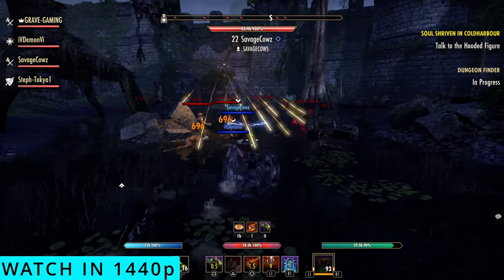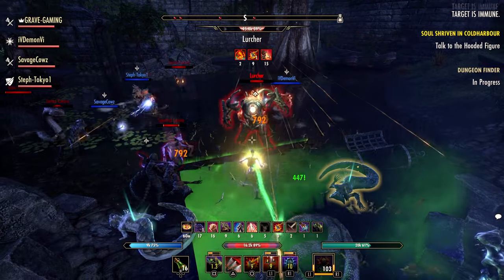🌟Update 37 Weapon Changes | Elder Scrolls Online